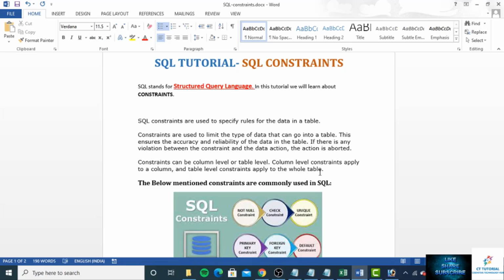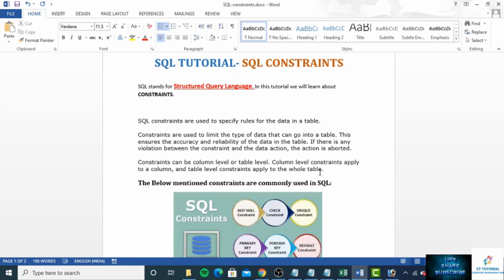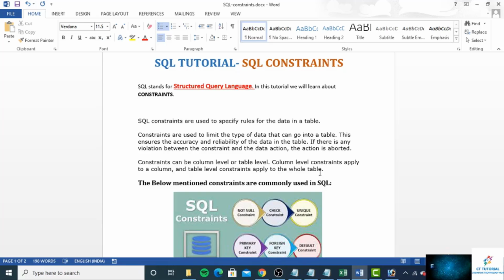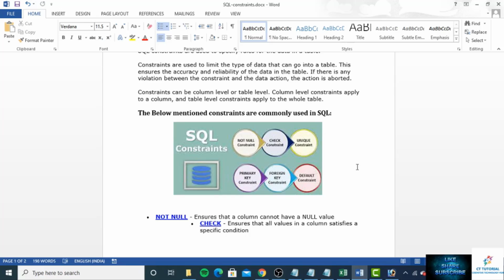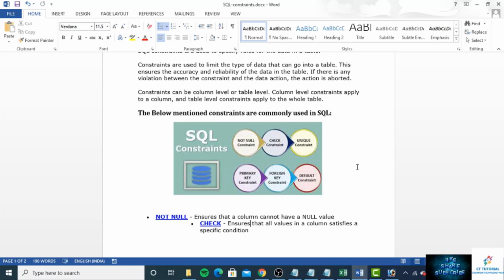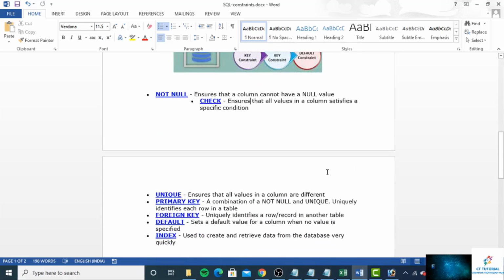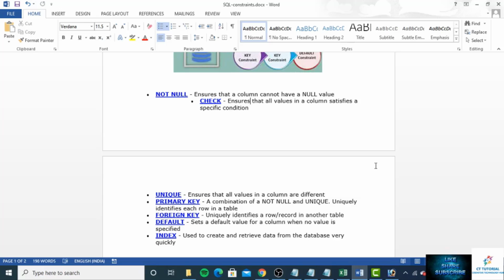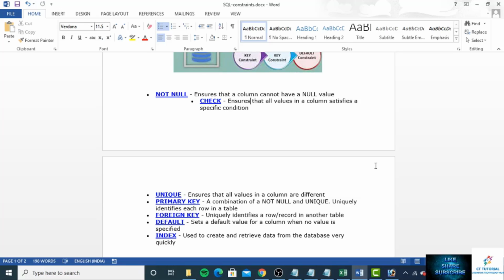SQL Constraints|Constraints in SQL|DBMS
In this video you will get to know about the most import features of table and column in SQL is constraints.